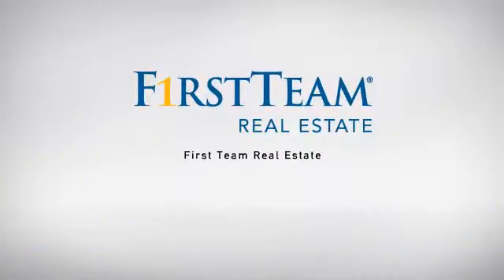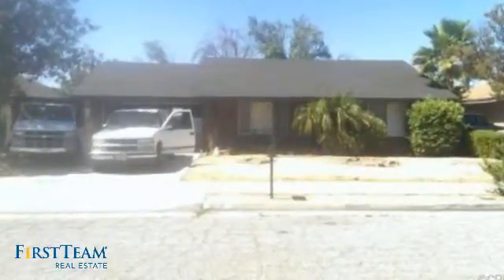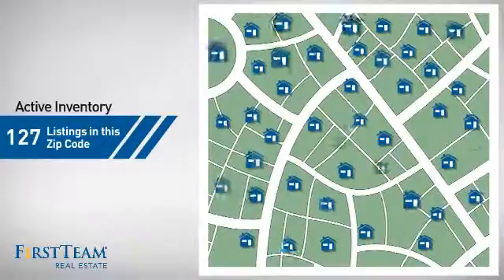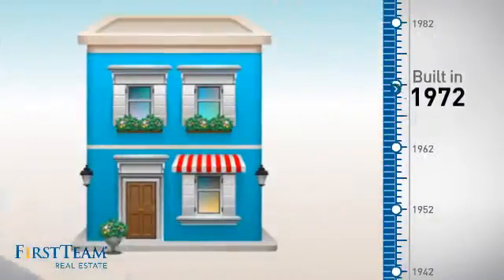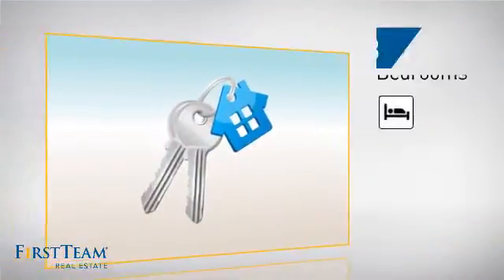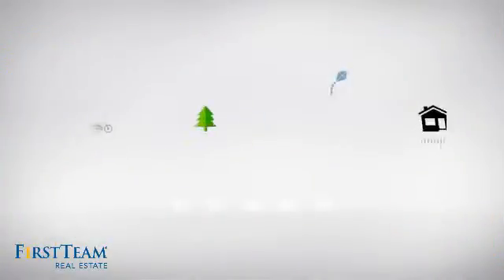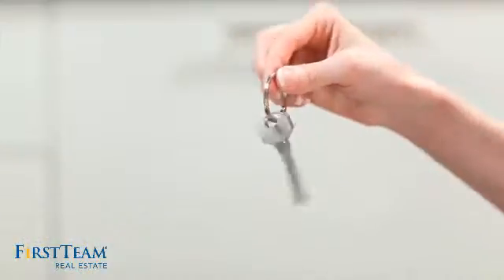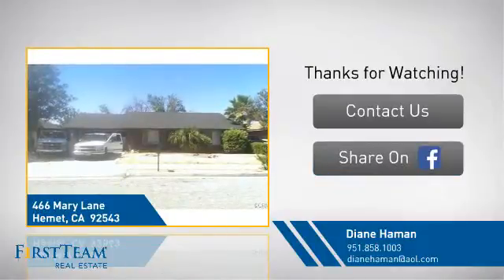466 Mary Lane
This property has been recently rehabbed and a great home with lots of square footage.  It also has a huge backyard with lots of space for kids or gardening.